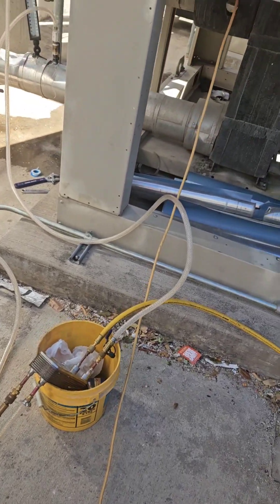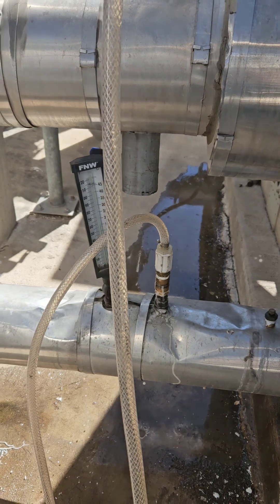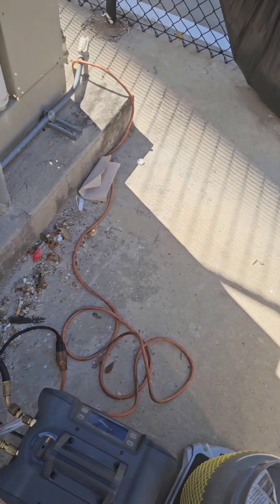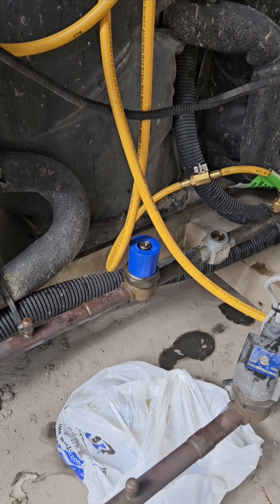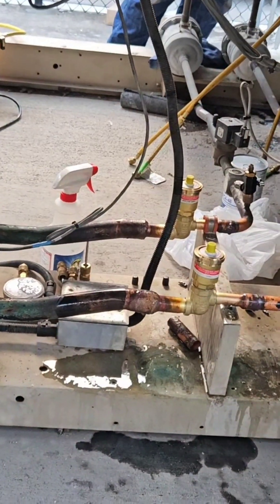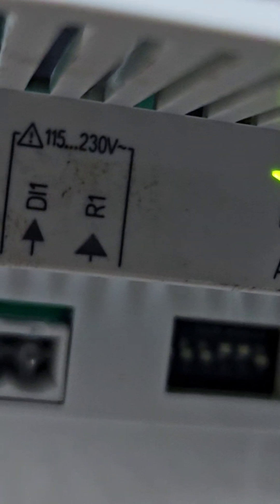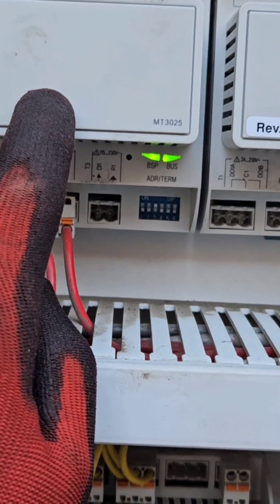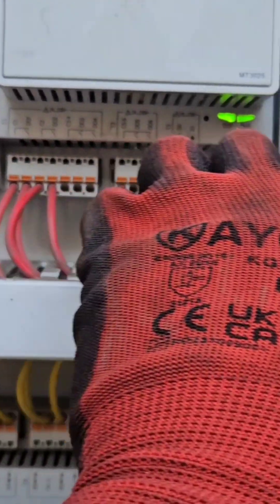CONVERTING 2 AIR COOLED CHILLERS FROM TXV'S TO EEV'S. SOFTWARE AND FIRMWARE UPDATES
Did some txv to eev conversations. Had to update the firmware and software so the microtech 3 would except the 2 new eev modules and the sporlan SERI EEV'S. Had a liquid line solenoid valve that was acting like a normally open. when it was a normally closed. Also used my subcooler to recover all the refrigerant.